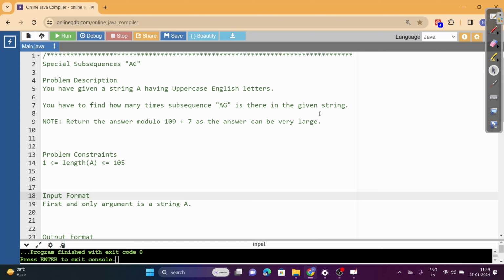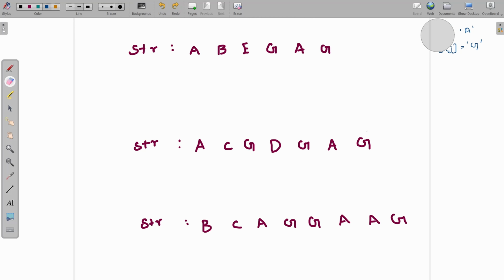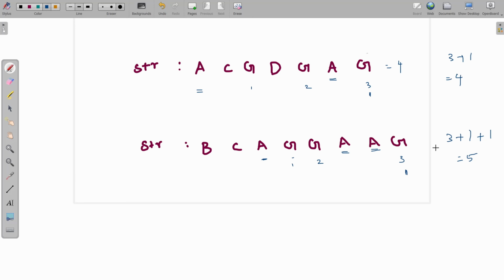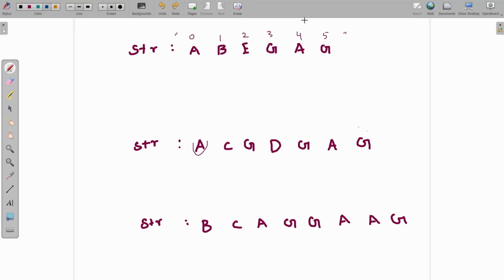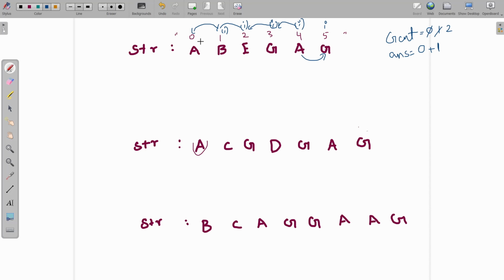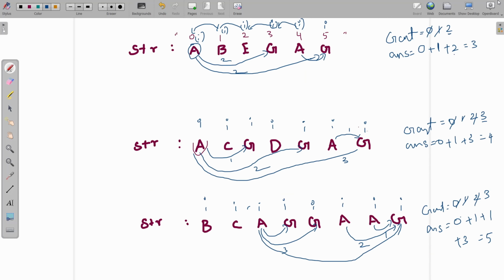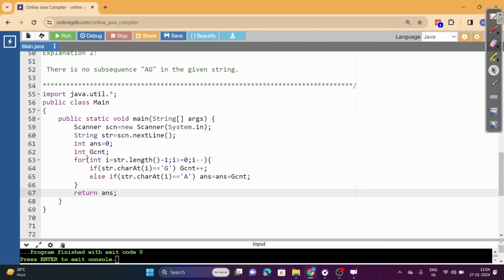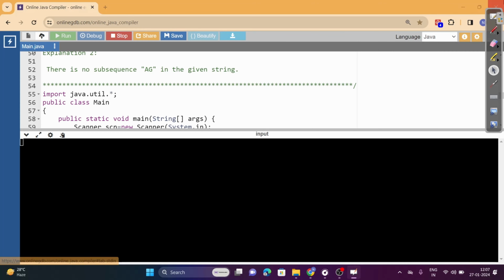Sub Sequence "AG" || Carry Forward Technique || TCS Problem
Hello Everyone!
1)you can  understand why prefix sum concept is so much important,
2)how to build prefix sum array
3)where do we use prefix sum concept to be used.

we will learn all Prefix Sum Array data structure to cover up the